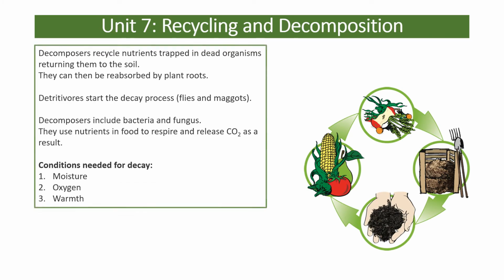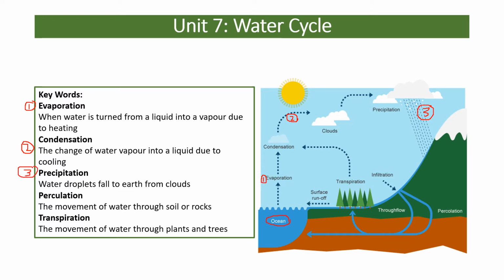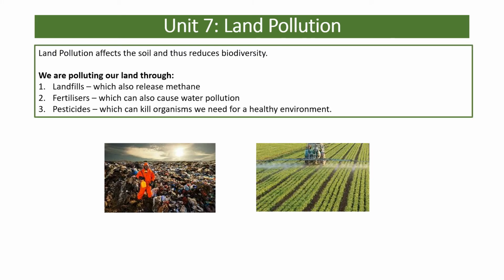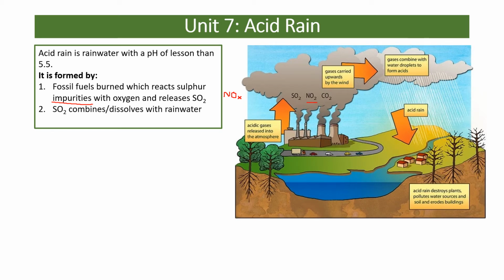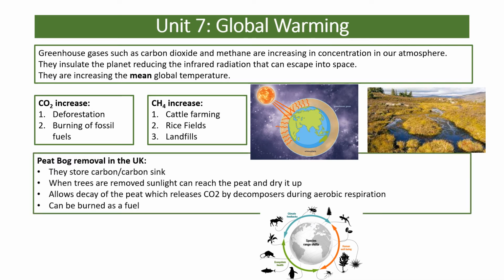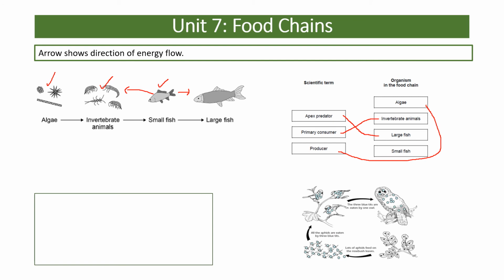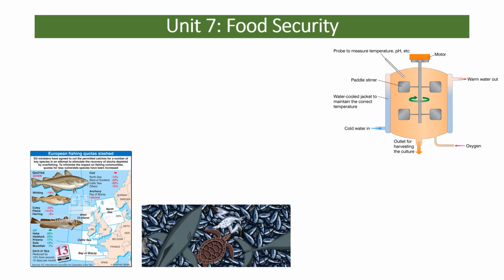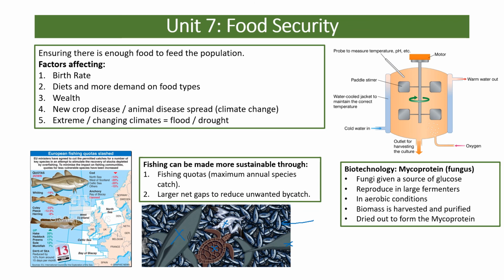Mr Phillips GCSE Science: GCSE Biology Environment / Ecosystems / Human Impact Revision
This revision video looks at ecology, food chains and human impact on the environment and is aimed at GCSE AQA students